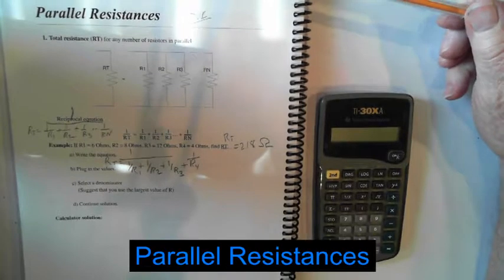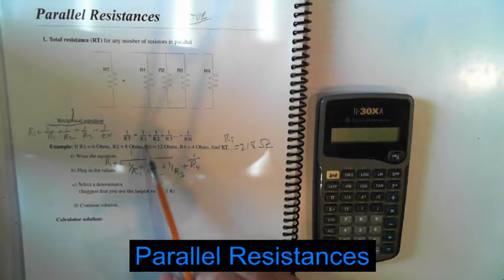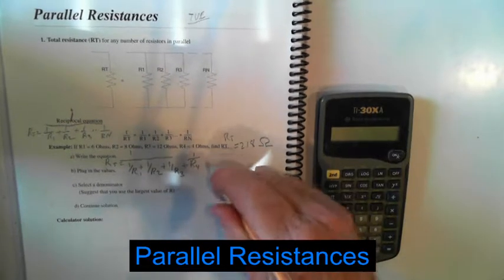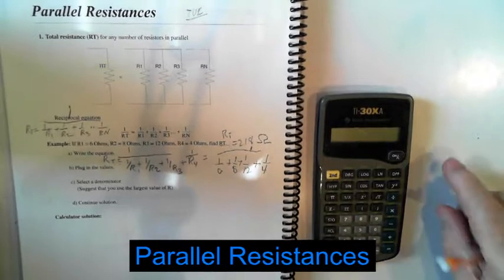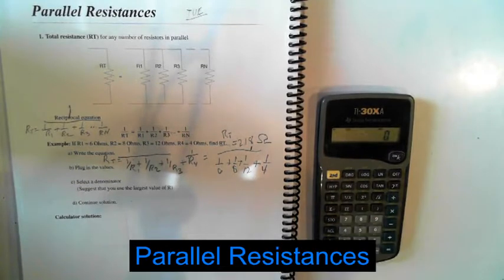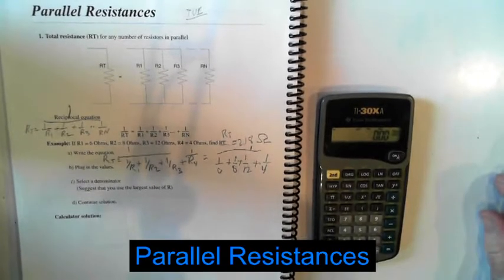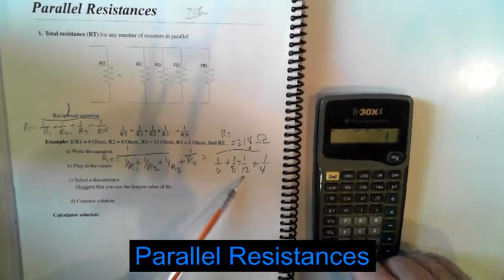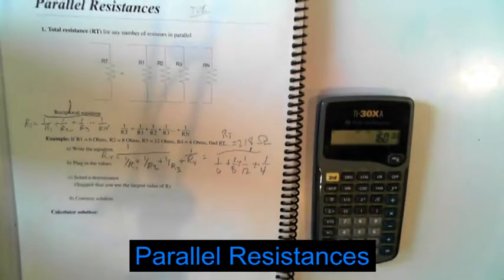Parallel Resistances Part 1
Finding total resistance values of resistors in parallel